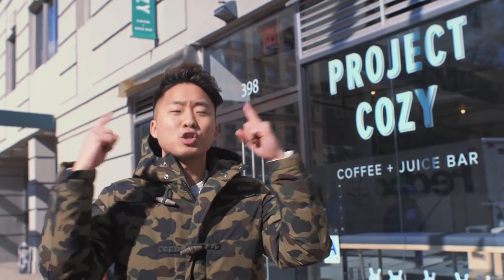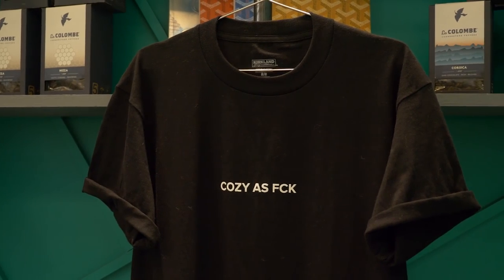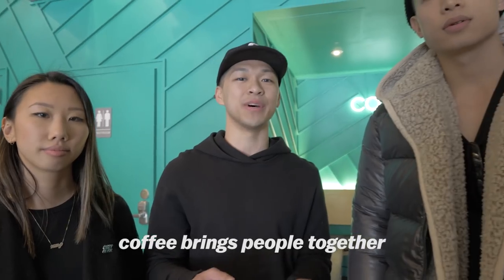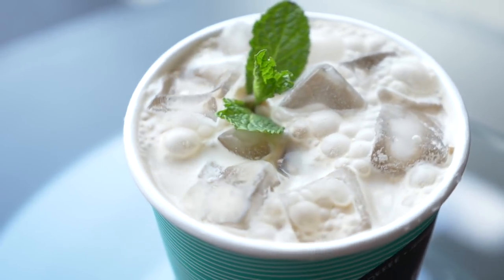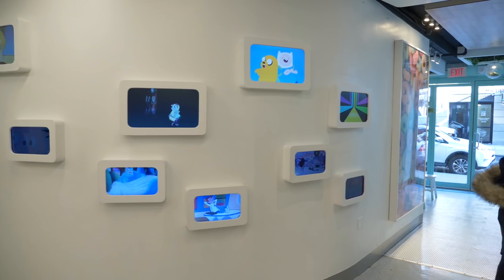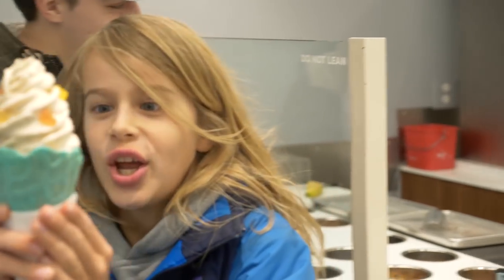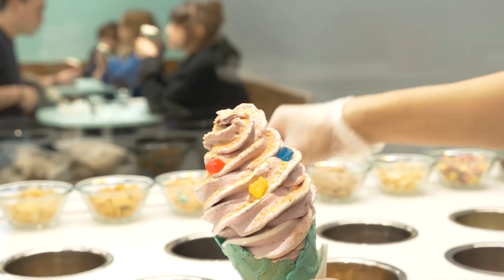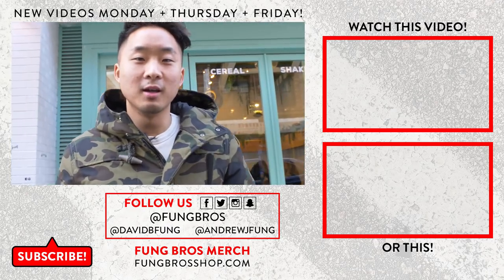HYPEBEAST CAFE AND ICE CREAM BAR IN NYC: Make It Happen Ep. 1 | Fung Bros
WIX is the best way to get your business or personal website done. and get started, it's SUPER EASY!

CAMERA // Alex Siu Ted Willis Gi Gonzales
EDITOR // Marcus Valerio